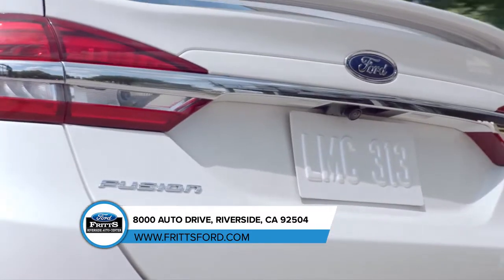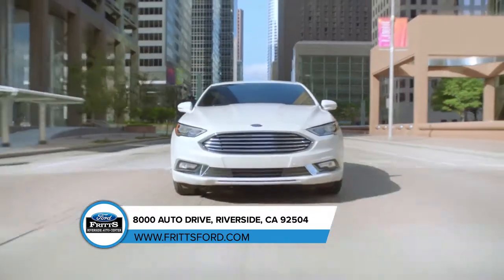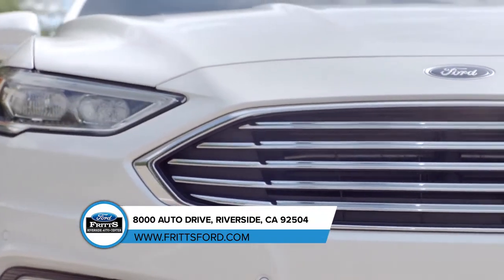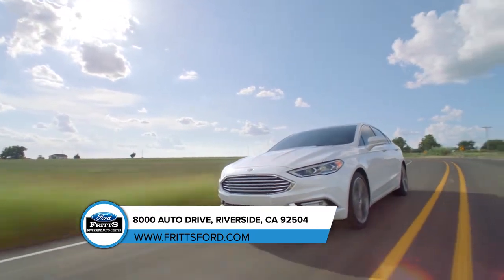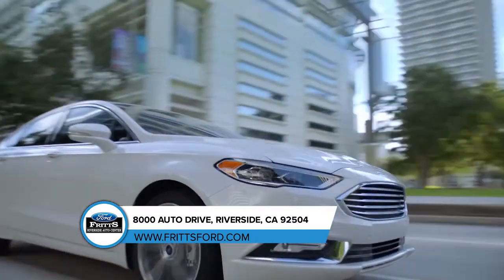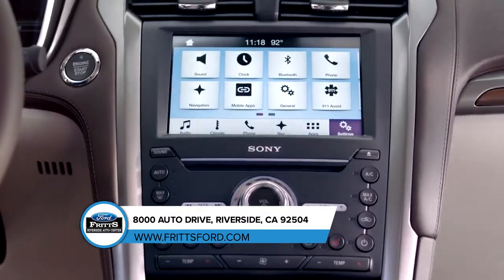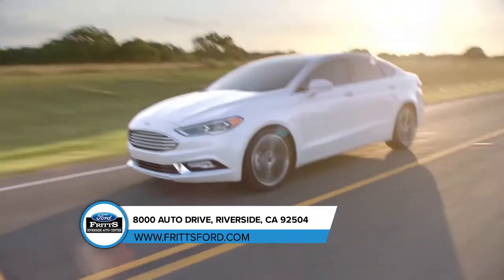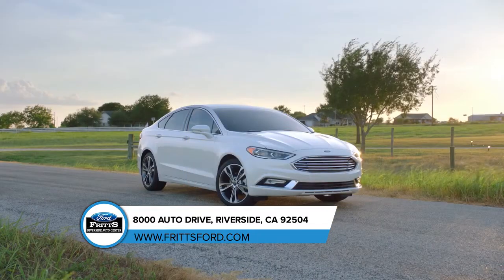New 2020 Ford Fusion Redlands CA | 2020 Ford Fusion sales Riverside CA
Are you or someone you know in the market for a new Ford Fusion? Are you near Temecula  CA? Then come to Fritts Ford today to pick out your new Ford Fusion now! Fritts Ford, near Temecula  CA, takes pride in having the largest selection on new or pre-owned automobiles. Each of our staff has extensive knowledge of their inventory and are ready to help you!  At Fritts Ford, we strive to make buying or leasing a new or pre-owned Ford Fusion a pleasant and rewarding experience. We promise you will be happy you didn't waste time with other dealerships after your experience with Fritts Ford. So come let us get you in the Ford Fusion of your dreams today!